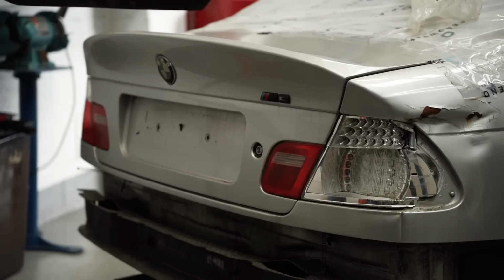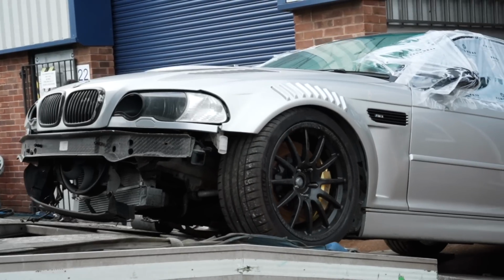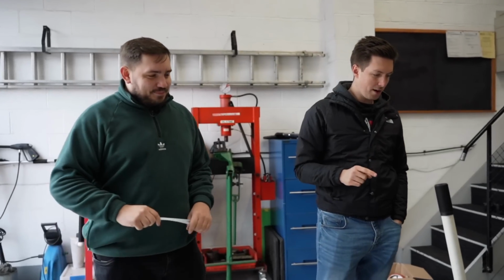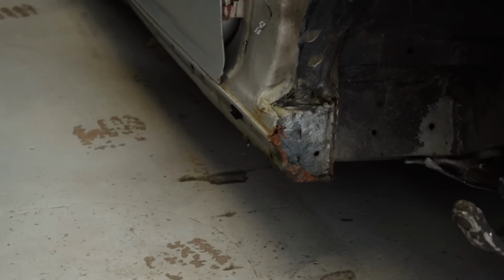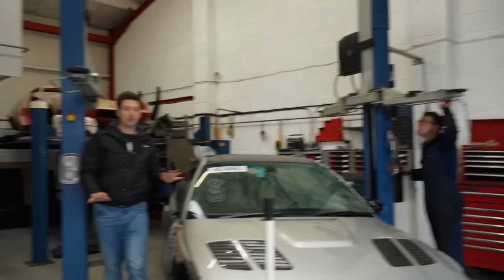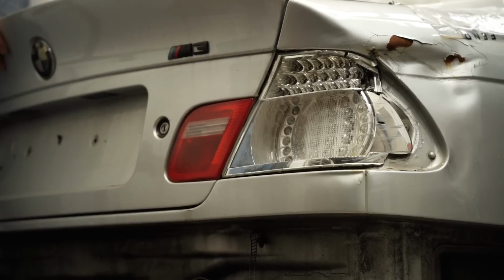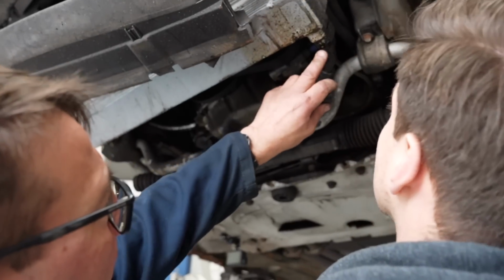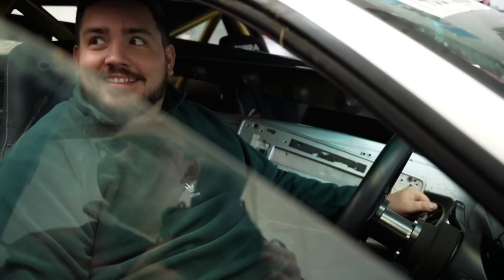We Bought a CRASHED M3 - It's WORSE Than We Thought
We bought this BMW M3 from an online auction and it’s much worse than we thought.

We’re trying to buy and sell our way up to a supercar from £15,000. And in this new series, the rules are simple. It has to be either a Ferrari or Lamborghini that is no older than Callum and I, so 1994 is the oldest we can go. No R8s, no 911s and no Maseratis. IF we do it, we actually get to keep it.

We’d only seen the M3 in pictures, so it was time to see it for the first time.

We stopped poking around so that we could get the car off the truck and into the workshop. Unfortunately, that wasn’t that easy.

Before we’d had a proper look, I spotted something interesting

🔴 Would you like to be featured in a video with your car?